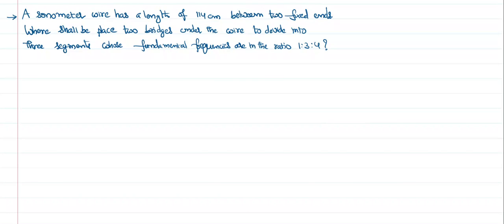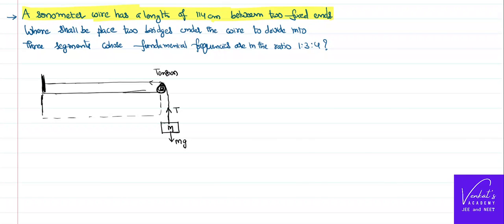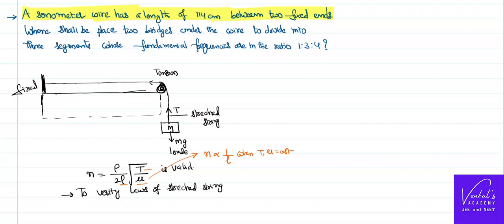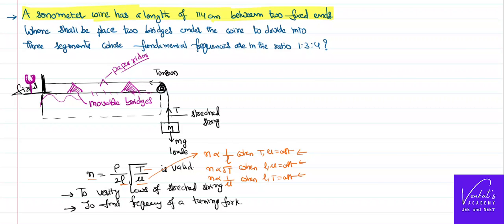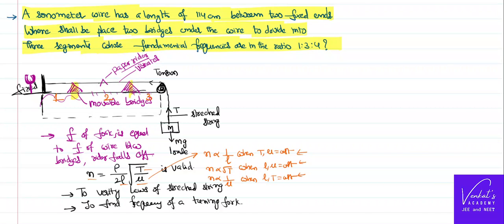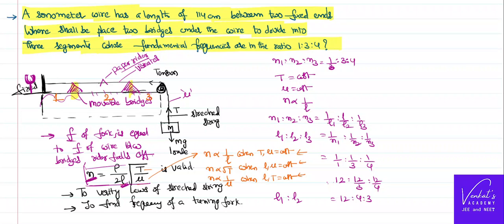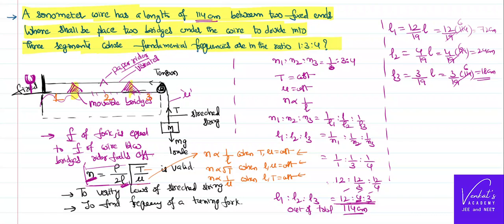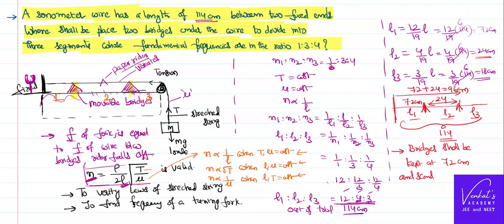Where shall we keep bridges on Sonometer Waves Conceputal Problem@IIT-JEEandNEET-Physics Physics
Where shall we keep bridges on Sonometer Waves Conceputal Problem is discussed here in this video. We shall find location of bridges so that resonence do happen here.

0:00 Given problem is...
0:55 understanding the problem...
1:40 frequency of streched string...
6:00 law of length in streched string..
6:30 ratio of lengths are...
7:20 location of first bridge is...
8:30 location of second bridge is...